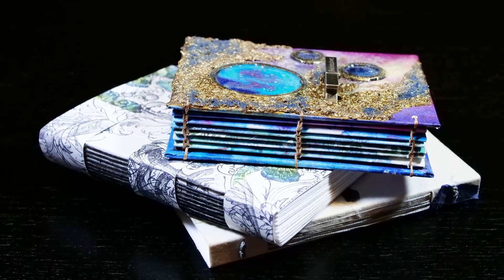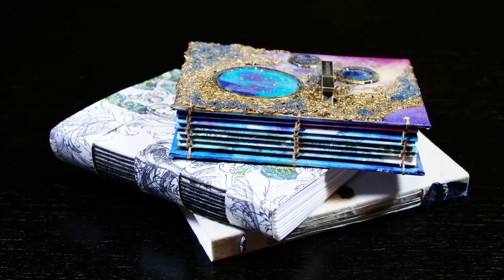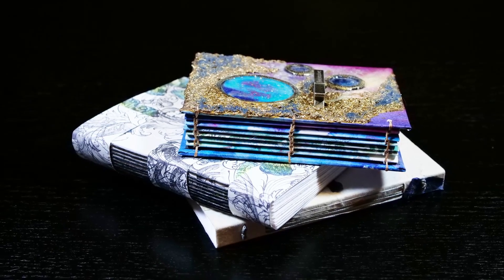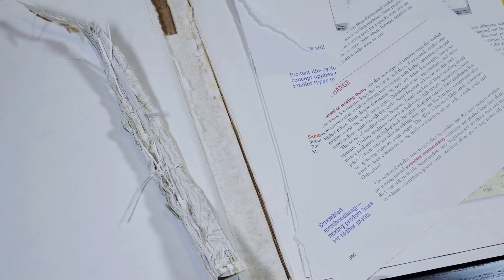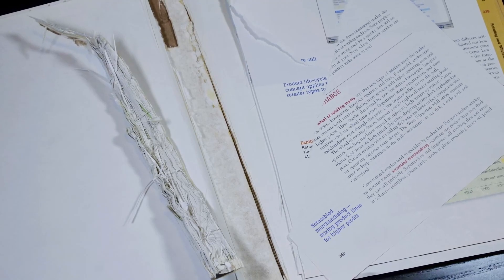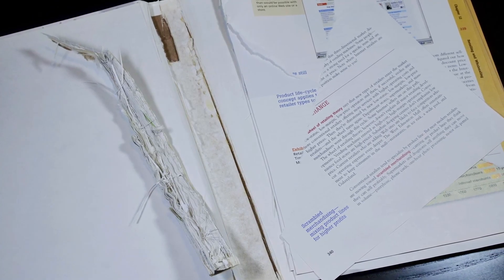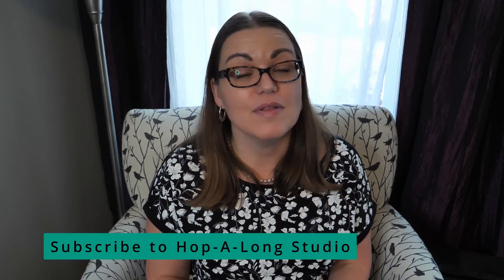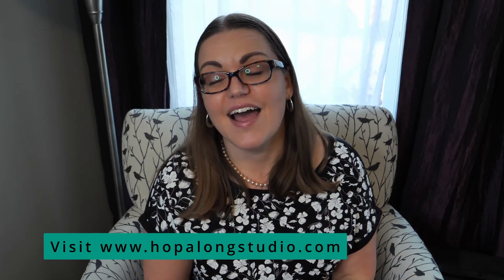Lessons in the Creative Process | My Adventure in Book Binding and Learning Creative Skills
There are many lessons to learn in the creative process. When learning and new art skill or technique it can be hard to know where to start. My adventure in the creative process this week was through book binding. This is a new skill for me and I learned so many things about myself and the creative process through learning book binding. With many art skills it can sometimes be overwhelming and I hope that this video will help you embrace the creative process and try new things!

To see the full article, please visit:

0:00 Introduction
1:40 Just Starting
3:16 Learning from our Mistakes
4:20 Adding to your Current Knowledge
5:14 Creating Requires Risk
6:22 Try Anyways
6:48 Learning from Others
8:10 What’s Next
8:58 Be Kind to Ourselves
9:51 Conclusion